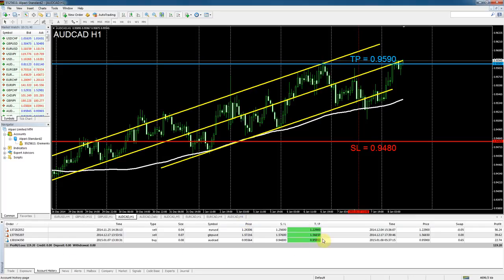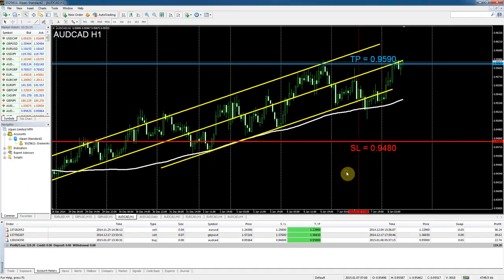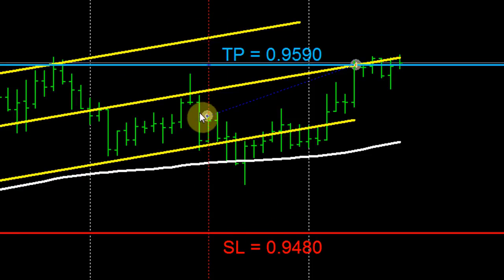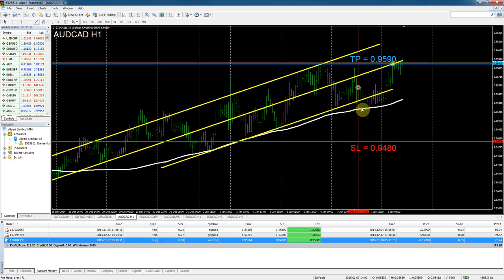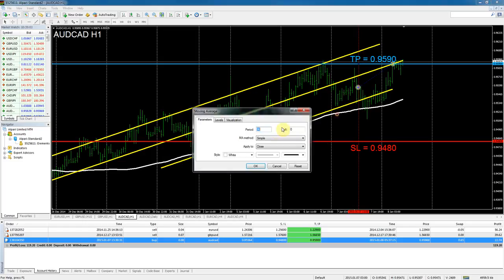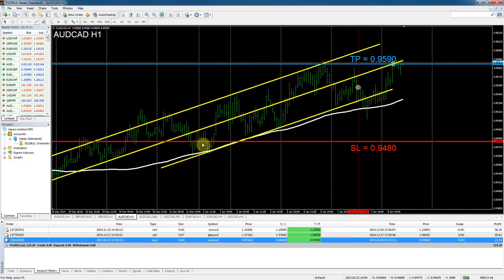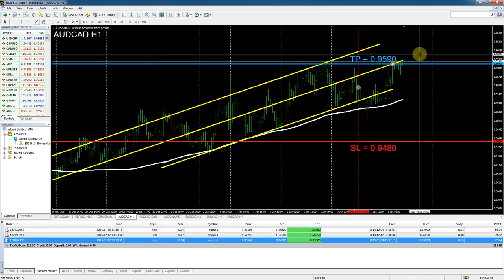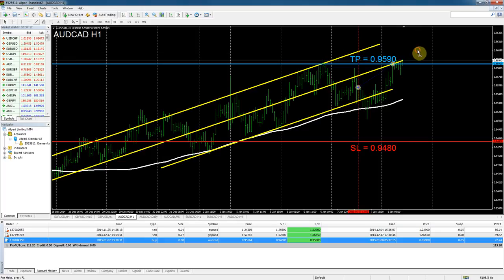WebHD 720p 45